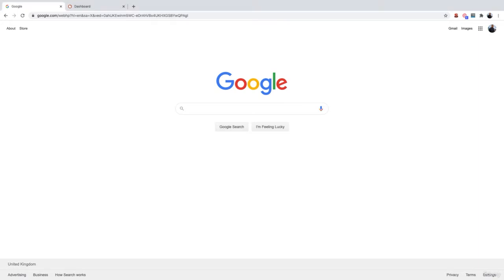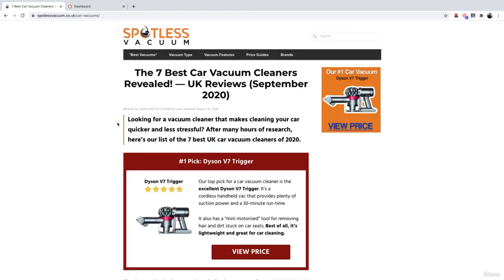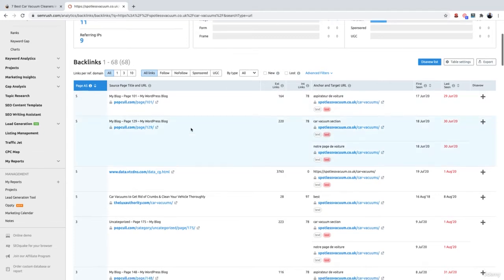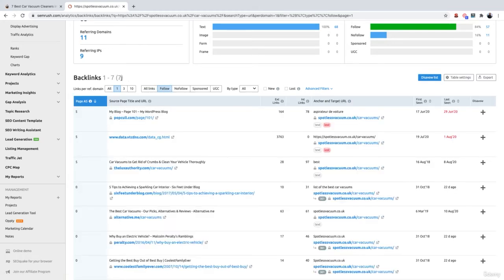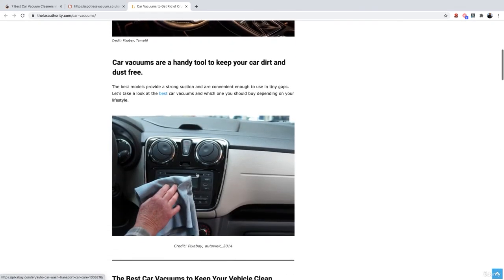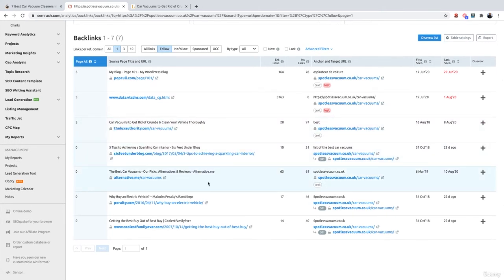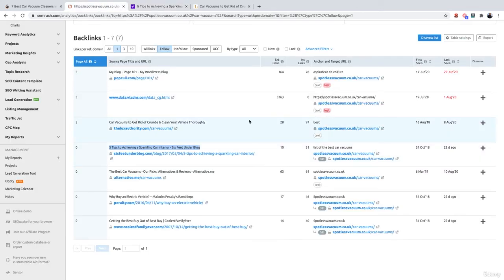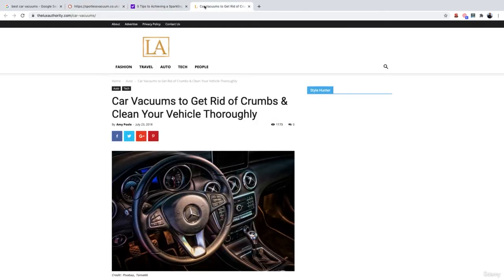45 Link Building Strategy 02 Steal Your Competitors Backlinks - The Ultimate SEO Training 2022